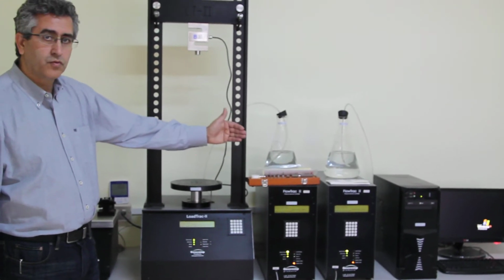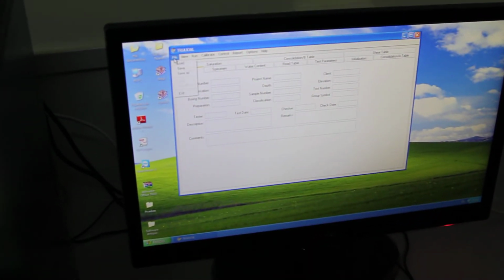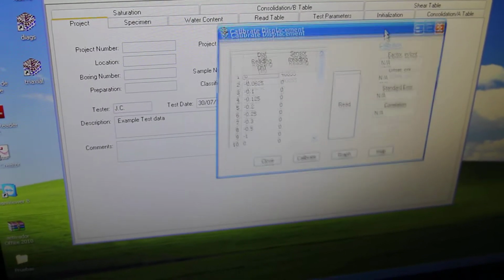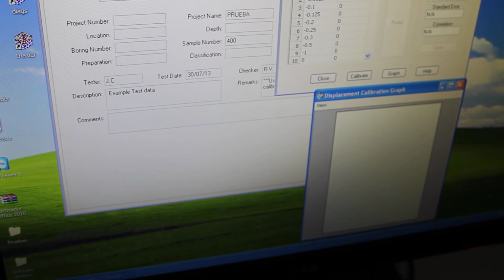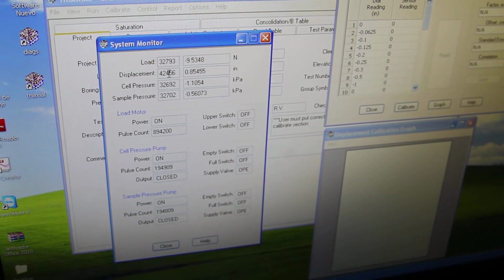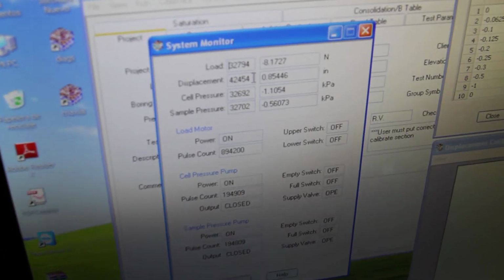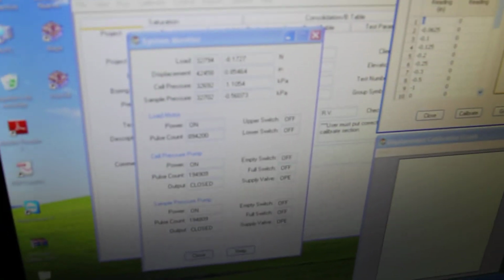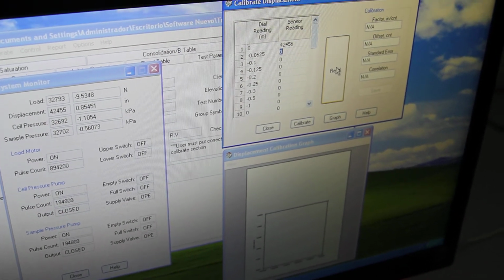Geocomp - Displacement Calibration Clip 3)